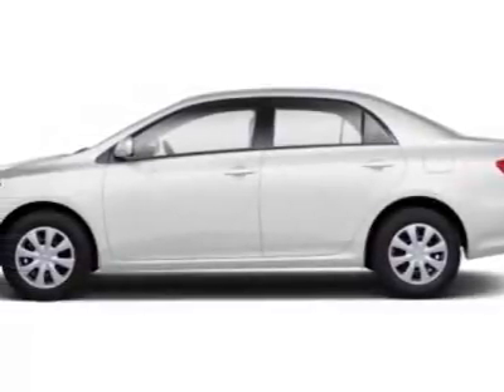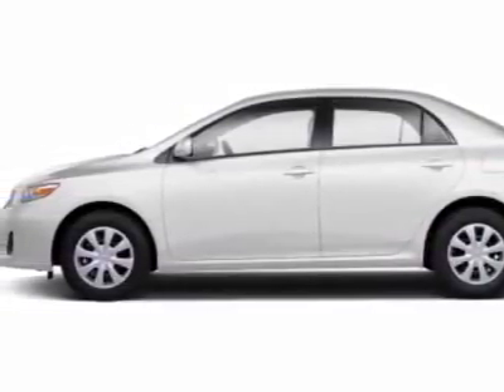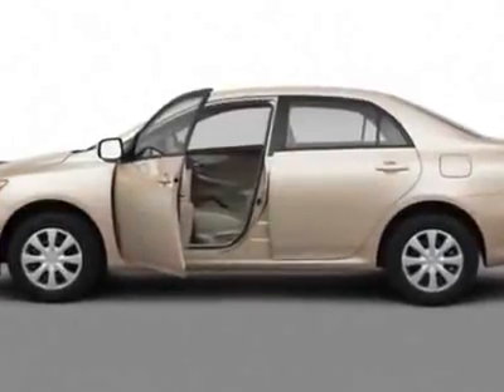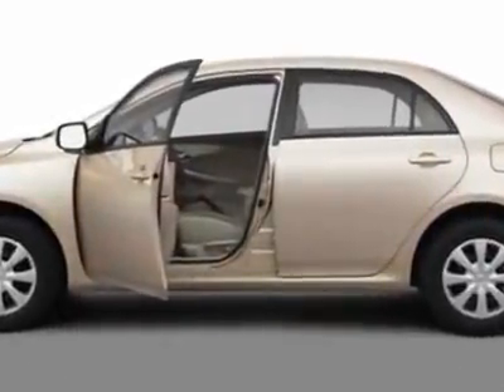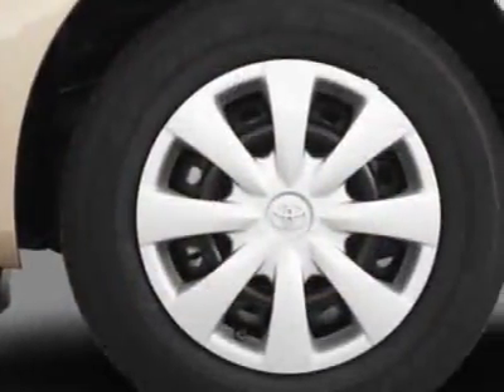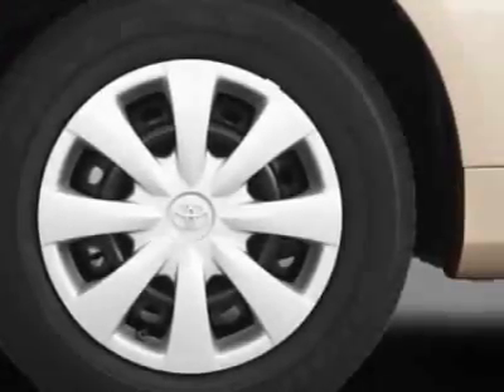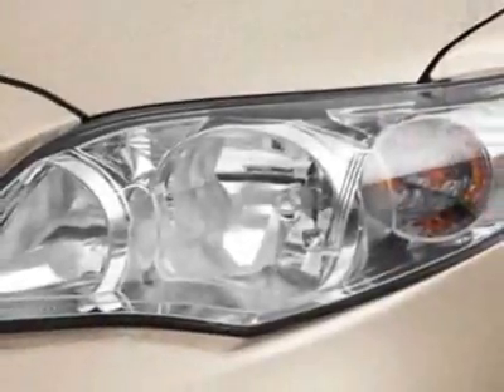2011 Toyota Corolla 4dr Sdn Auto LE (Natl) Sedan - San Diego, CA